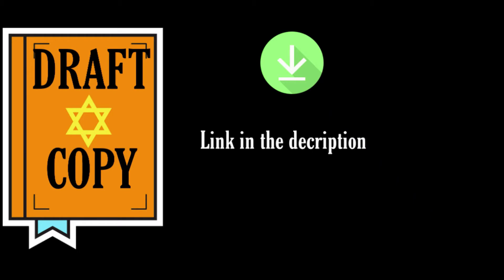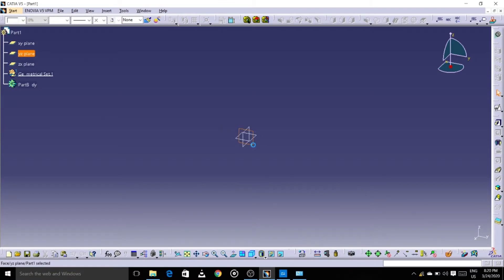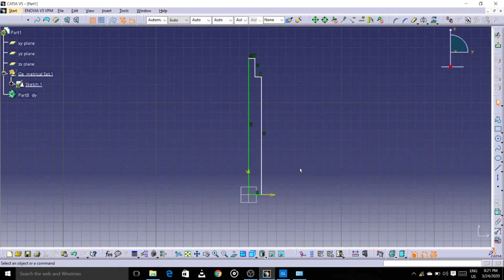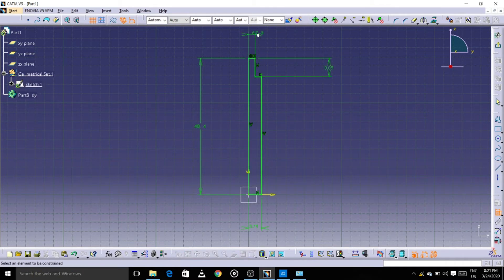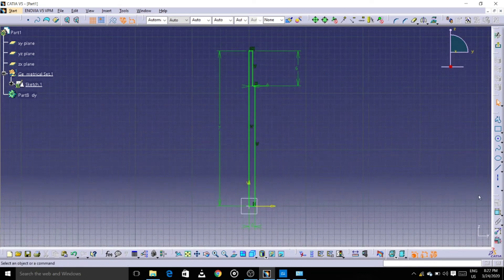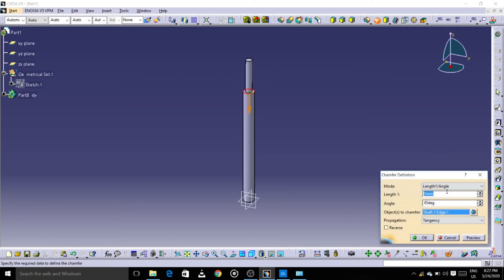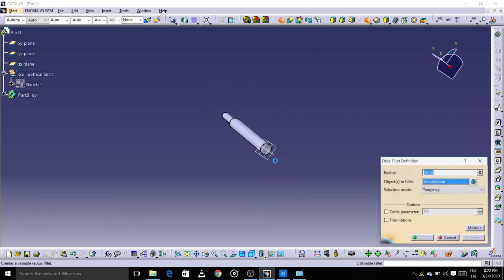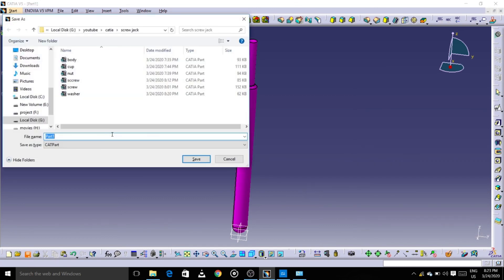SCREW JACK- TOMMY BAR OF SCREW JACK | CATIAV5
SCREW JACK-TOMMY BAR

TAGS(IGNORE)
CATIA P3 V5 R21
CATIA P3 V5 R20
CATIA P3 V5 R19
CATIA P3 V5 R18
CATIA P3 V5 R17
PART MODELING
CAD SOFTWARE
How do I make a drawing from a part in Catia?
What is part Modelling in Catia?
How do I draft in Catia v5?
How do you sketch in Catia?
CATIA part design drawings pdf
3d drawings practice catia pdf
2d drawings for CATIA practice pdf
CATIA part design models
CATIA assembly exercises pdf
CATIA assembly drawing exercises pdf
design in CATIA
CATIA projects with dimensions pdf
How do you define design?
What is the design of art?
What are the types of design?
What is the purpose of the design?
types of design
design definition in art
what is design in art
graphic design
the simple definition of design
designs for drawing
design flower
What is mechanical CAD design?
What are the major stages of a mechanical design process?
Which mechanical design software is best?
How much do mechanical designers make?
SCREW JACK
BODY
SCREW SPINDLE
TOMMY BAR
CUP
NUT
SCREW
ASSEMBLY
ENGINEERING MACHINE DESIGN
MECHANICAL ENGINEERING
CAMD
MACHINE DESIGN
VTU MECHANICAL ENGINEERING